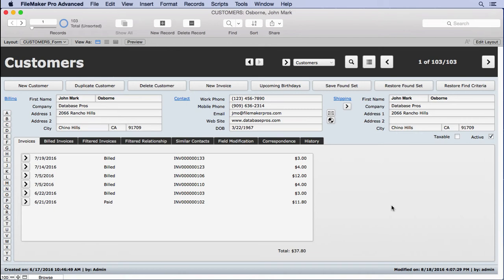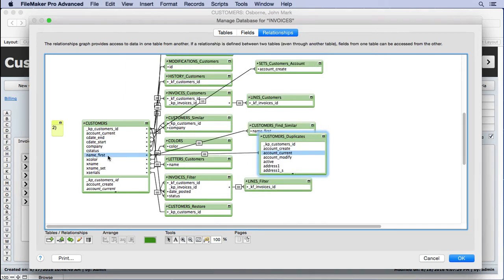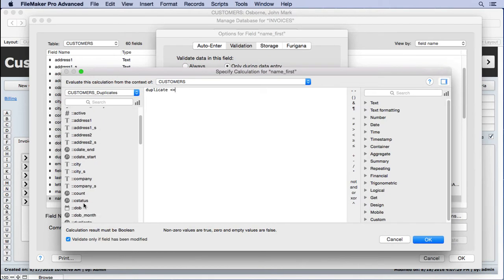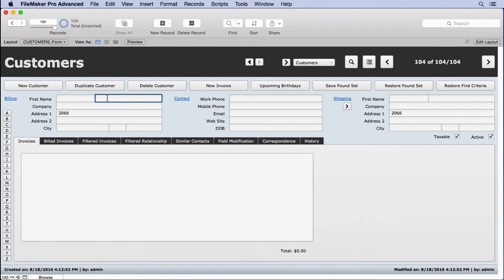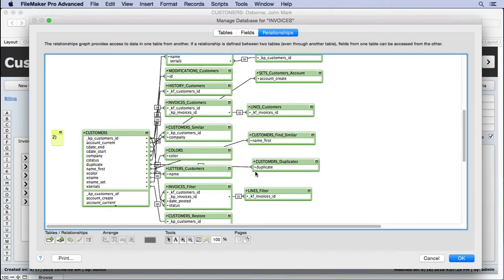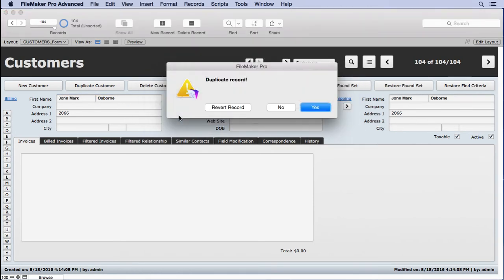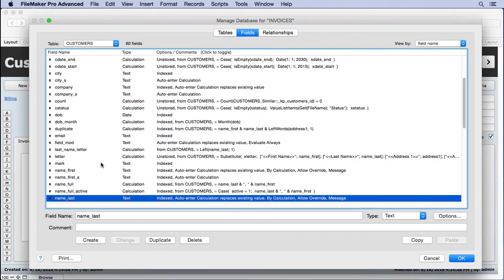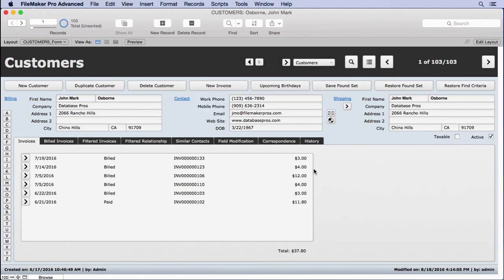Preventing Duplicates in FileMaker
Sometimes you want to prevent a duplicate record from ever being entered into FileMaker.